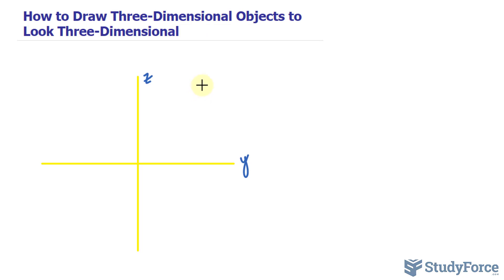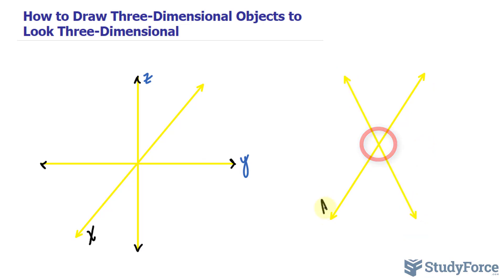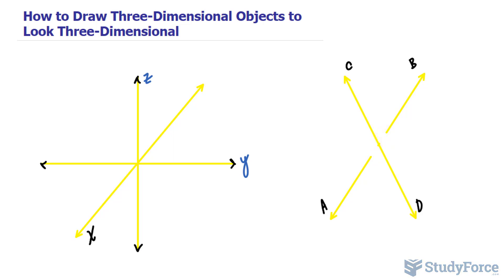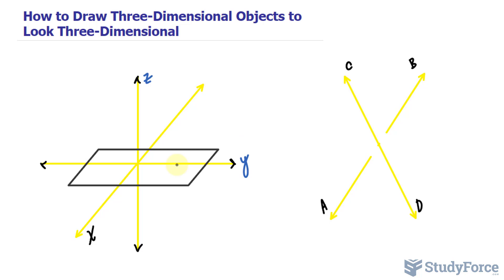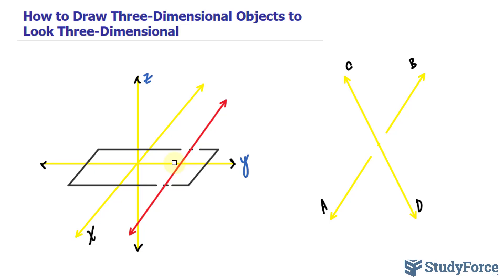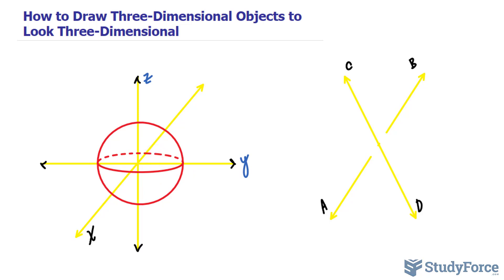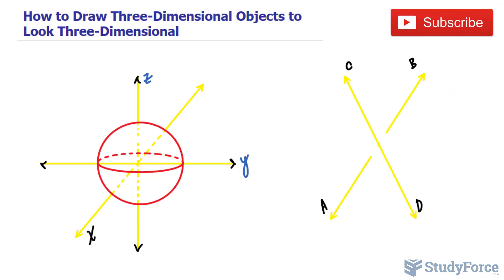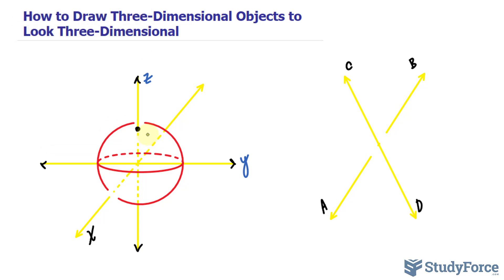Making Objects Look 3D on an XYZ Plane (Mathematics)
How to Draw Three-Dimensional Objects to Look Three-Dimensional

1. Make the angle between the positive x-axis and the positive y-axis large enough.

2. Break lines. When one line passes behind another, break it to show that it doesn't touch and that part of it is hidden.

3. Dash Or Omit hidden portions Of lines. Don't let the line touch the boundary of the parallelogram that represents the plane, unless the line lies
in the plane.

4. Spheres: Draw the sphere first (outline and equator); draw axes, if any, later. Use line breaks and dashed lines.